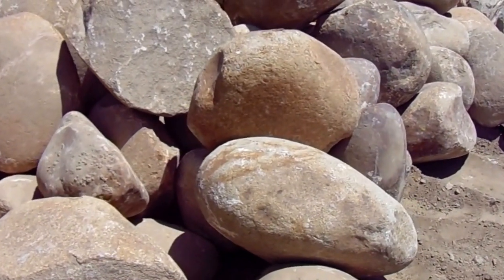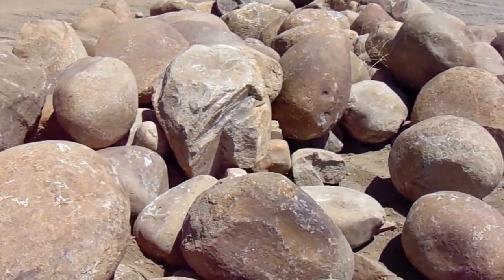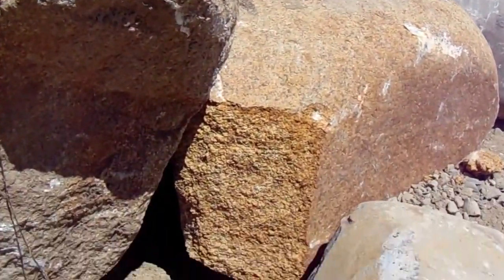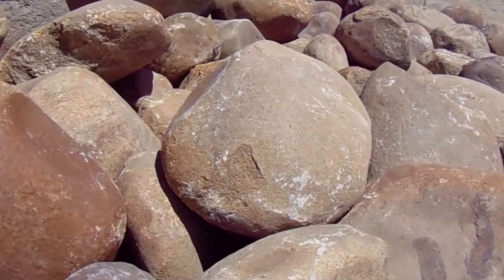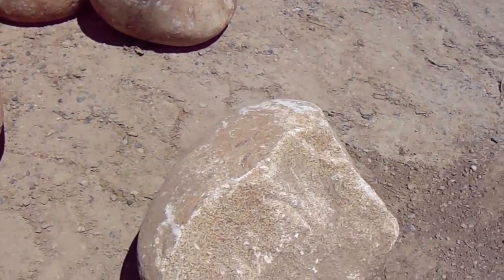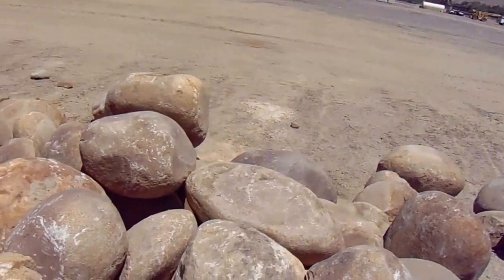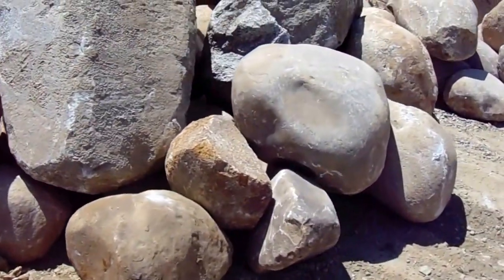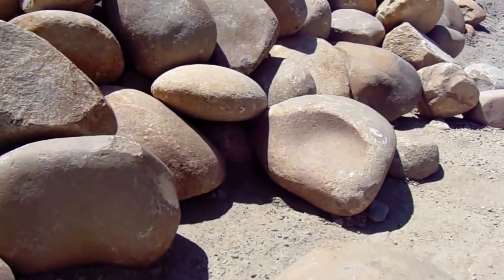Sierra Gold Granite River Washed Boulders